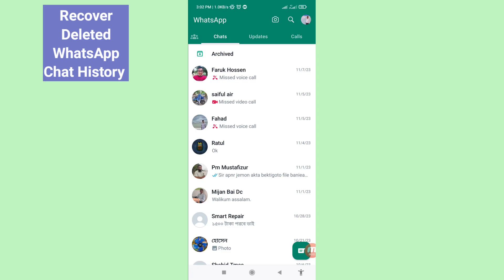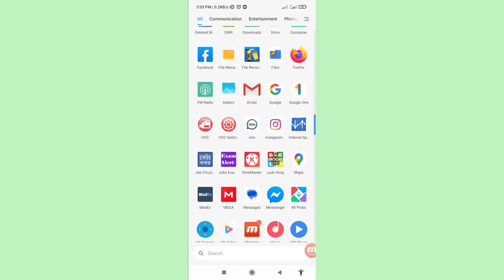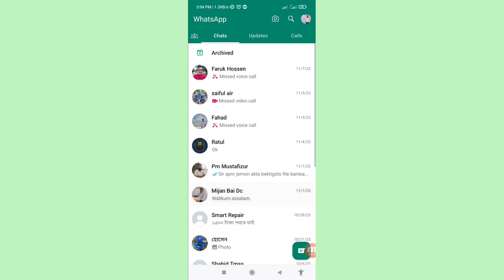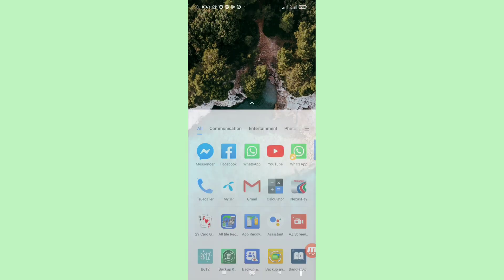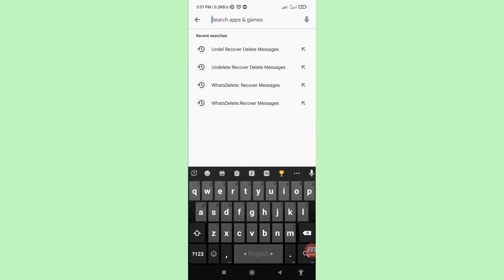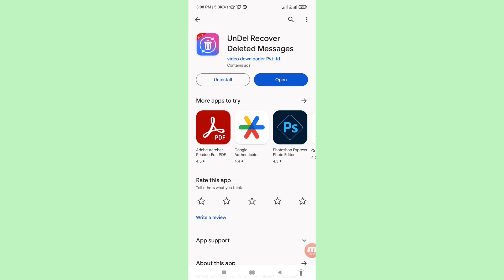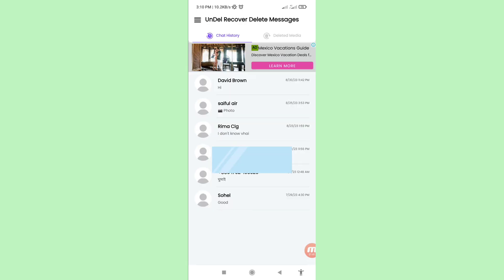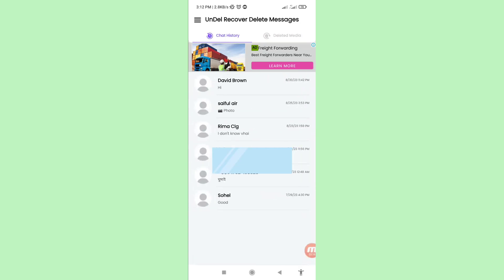How To Recover Deleted WhatsApp Chat History | Recovery WhatsApp Chats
In This Video I Will Show How To Recover Deleted WhatsApp Chat History. Recovery WhatsApp Chats.
If You Want Recover & Restore WhatsApp Deleted Chat History You Can Follow This Video All Steps & Then You Can Easily Recover Your Deleted WhatsApp Chat History.